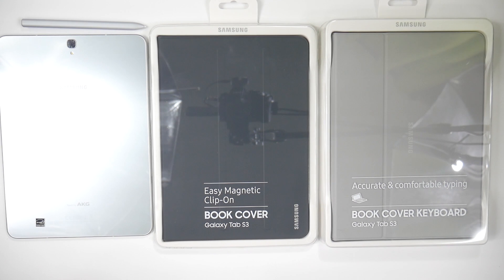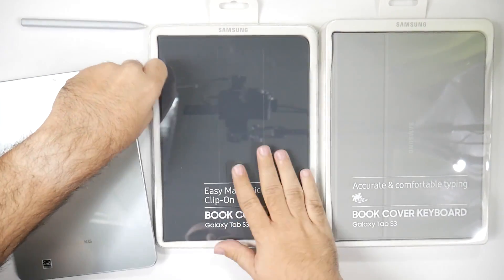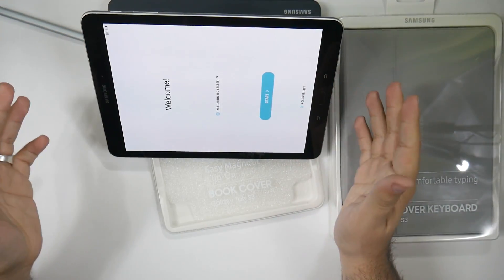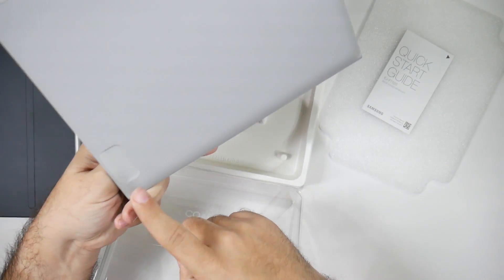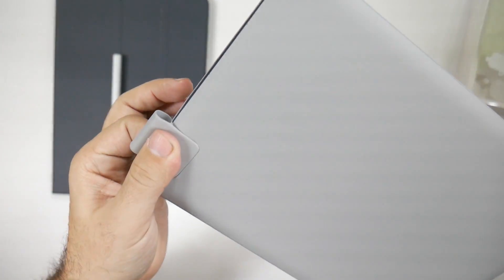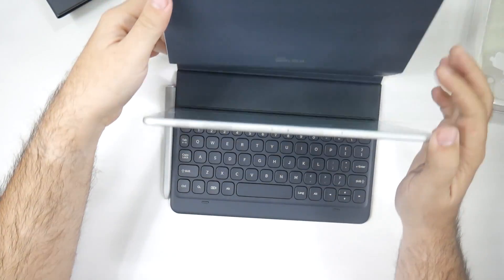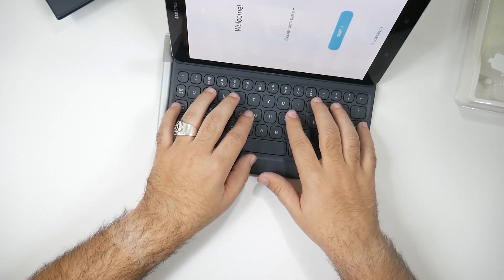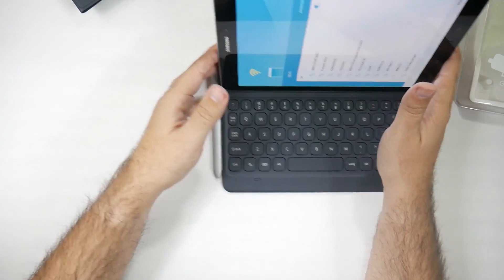Galaxy Tab S3 Book Cover & Keyboard Case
Our pros and cons for the Galaxy Tab S3 Book Cover & Keyboard Case